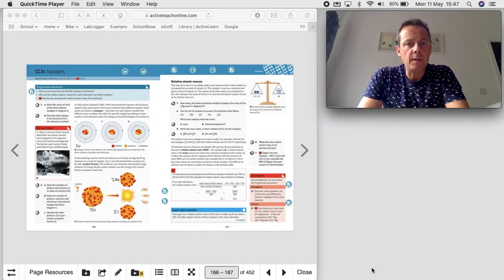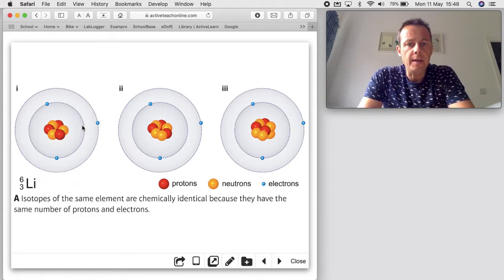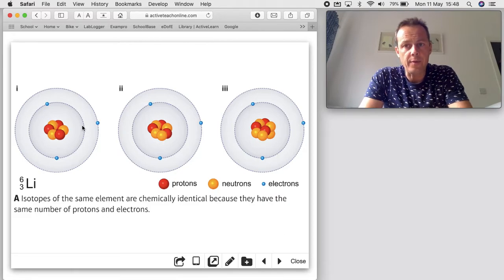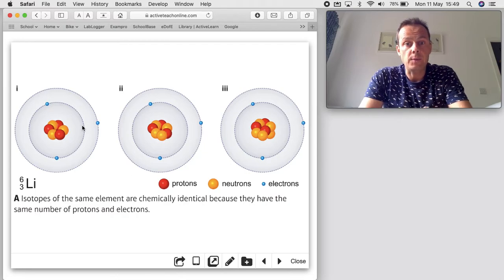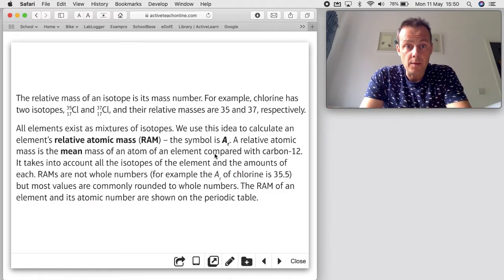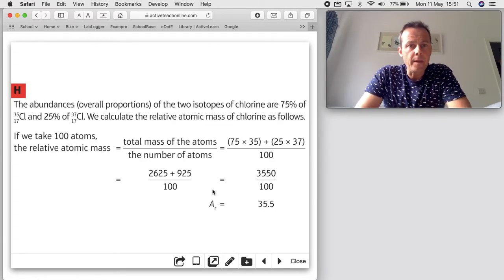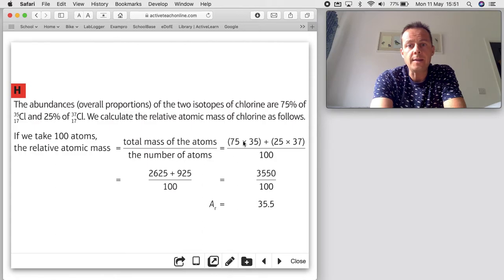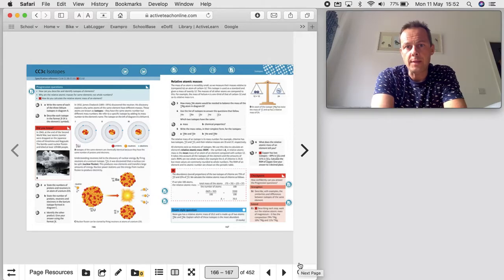Leckby L3 Isotopes